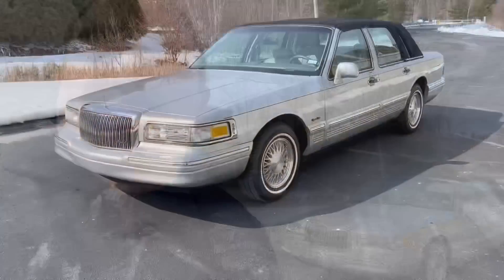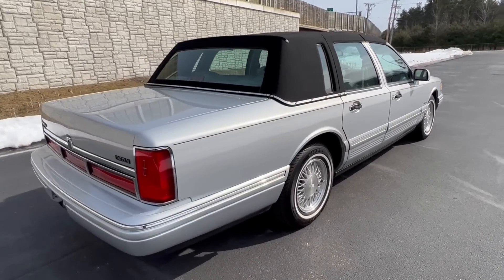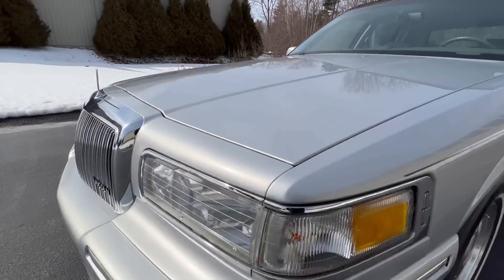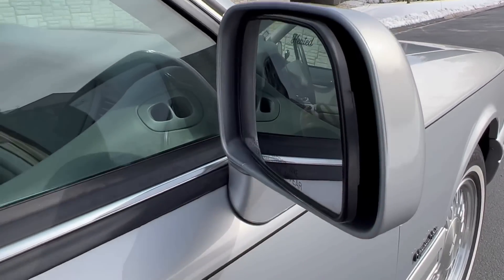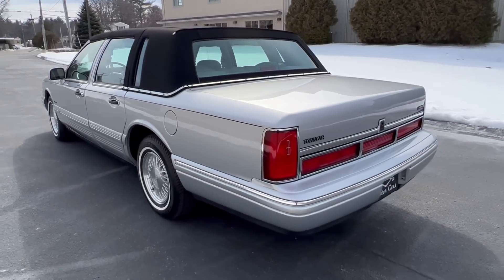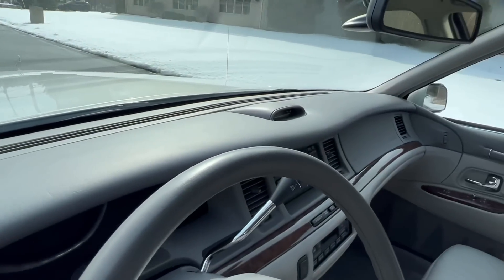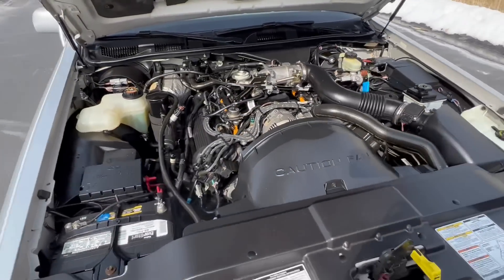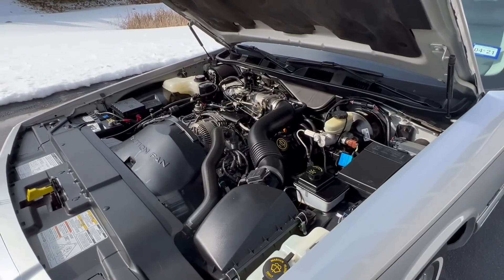1997 Lincoln Town Car 12k Miles FOR SALE Just NAME YOUR PRICE! Own one of the LAST 97’s!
Offering this Gorgeous Collector quality 1997 Lincoln Town Car Signature Series! Only 12k original Texas miles! Freshly serviced with 4 new tires, new ball joints, new updated intake manifold, and 4 rebuilt power window motors! This Silver over light Gray leather Lincoln is one of the FINEST I have ever offered! A premium offering that does not come around often! Investment quality!

Offered at NO RESERVE, bidding starts at $0!!! See the listing here!

Buying Old Cars Cadillac brougham 5.7 Liter Cadillac DTS Sedan Oldsmobile 3.8 touring sedan
Luxury cars YouTube Cheap car mercury grand marquis panther platform ford crown victoria police car P71 Impala car sales flip cars tires wire wheels are new fully serviced buick roadmaster lincoln town car signature series how to fix cars and sell cars pre-owned cars sedan Deville Seville Buick Park Avenue heritage of ownership